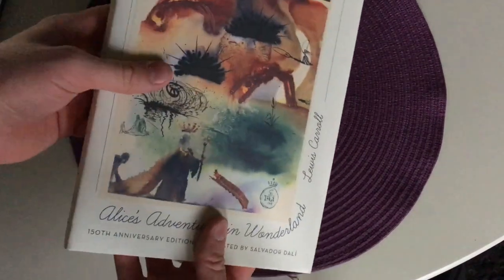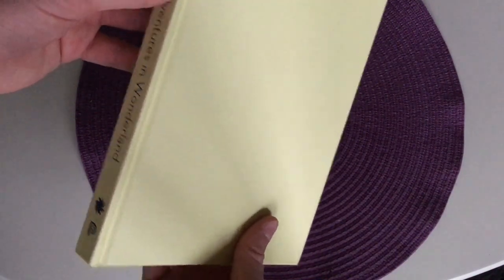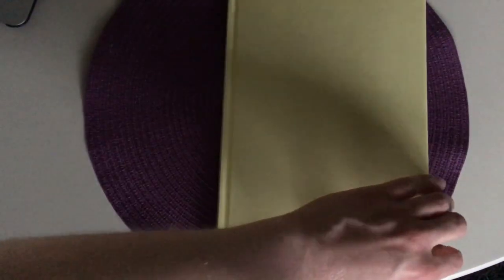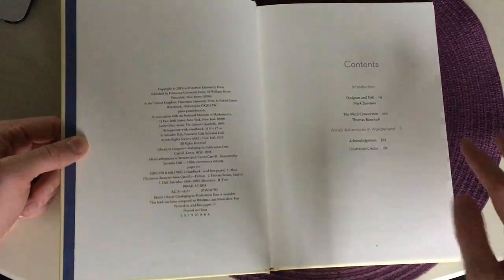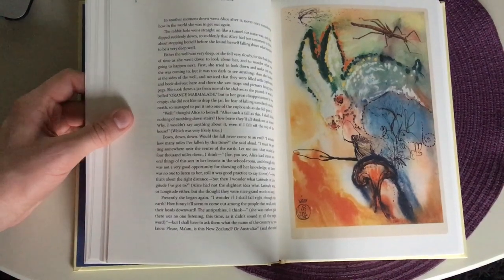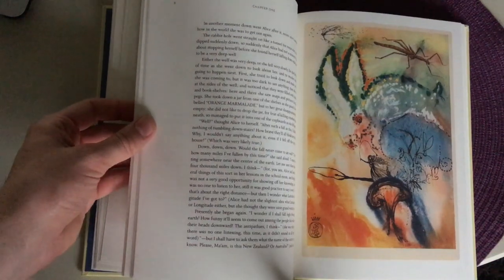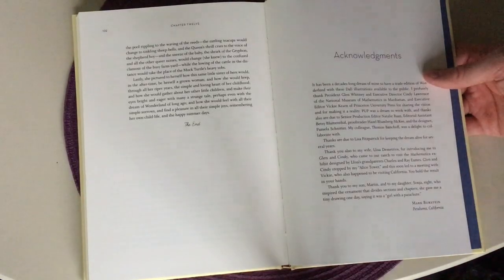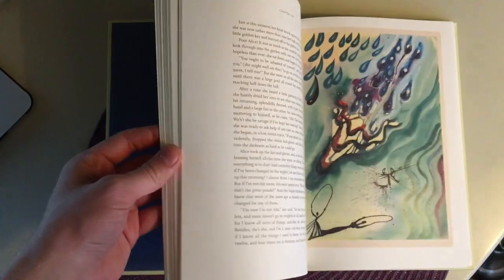Alice in Wonderland | Salvador Dalí Illustrated: 150th YA Edition || Princeton University Press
Here is 'Alice's Adventures in Wonderland' by Lewis Carroll and this is the 150th Year Anniversary edition illustrated by Salvador Dalí and published in 2015 by Princeton University Press.

*Blurb*

"Commemorating the 150th anniversary of one of the most beloved classics of children's literature, this illustrated edition presents Alice like you’ve never seen her before.

In 1865, Charles Lutwidge Dodgson, an Oxford mathematician and Anglican deacon, published a story about a little girl who tumbles down a rabbit hole. Thus was the world first introduced to Alice and her pseudonymous creator, Lewis Carroll. This beautiful new edition of Alice’s Adventures in Wonderland features rarely seen illustrations by Salvador Dalí that illuminate the surreal yet curiously logical and mathematical realm into which Alice famously falls.

In an informative and wide-ranging introduction, Carroll expert Mark Burstein discusses Dalí’s connections with Carroll, his treatment of the symbolic figure of Alice, and the mathematical nature of Wonderland. In addition, mathematician Thomas Banchoff reflects on the friendship he shared with Dalí and explores the mathematical undercurrents in Dalí’s work.

Lewis Carroll was the pen name of Charles Lutwidge Dodgson (1832–98), a British writer, mathematician, logician, Anglican deacon, and photographer. His best-known works are Alice's Adventures in Wonderland and its sequel, Through the Looking-Glass. Mark Burstein is president emeritus of the Lewis Carroll Society of North America and the editor of or contributor to fourteen books about Carroll. Thomas Banchoff is professor emeritus of mathematics at Brown University." [1]

*Binding, paper and text*

- The book is bound in paper.
- The paper is acid-free, pH-neutral, thick paper.
- The text size is medium or slightly above medium.

*Content*

- Edited by Mark Burstein with an introduction.

*Schedule*

*Music*

3. Baroque Coffee House – Doug Maxwell

5. Morning Mood – Grieg

Filmed with: iPhone SE, 1080p - 60 FPS.

Microphone: iPhone SE.

Editing software: iMovie.

Recording dates: 27/11-2017.

From Sweden with Love.